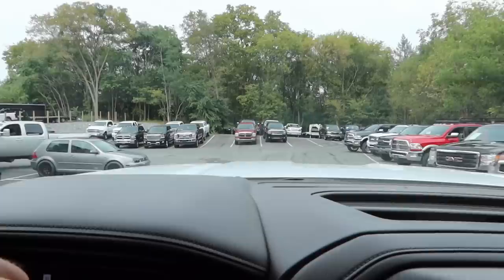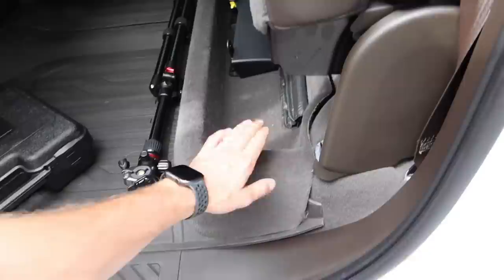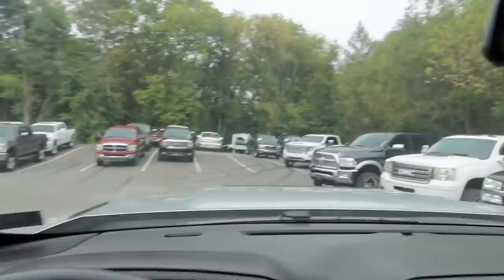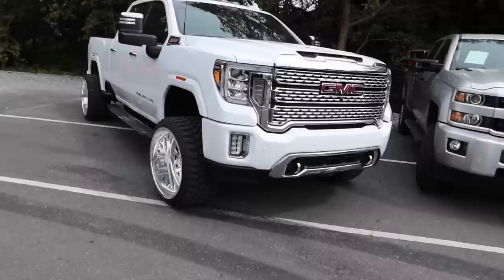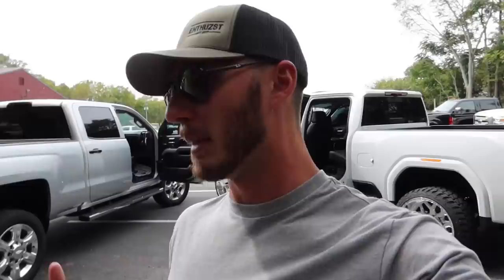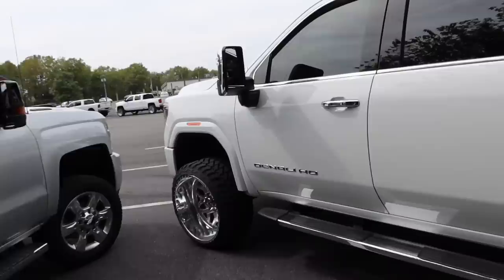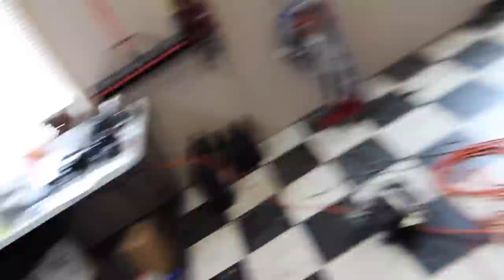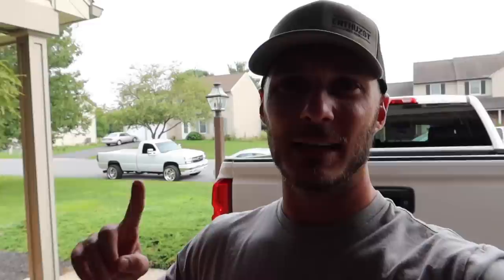Here's WHY the NEW Duramax CRUSHES the OLD Duramax!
DDGIV ANNOUNCEMENT SOON! 🎟🥇 DDGVComingSoon Enthuzst
Track: NEVER HAVE I FELT THIS - KOVEN
Lime Ridge Auto (Seriously.. Go Check Them Out!)